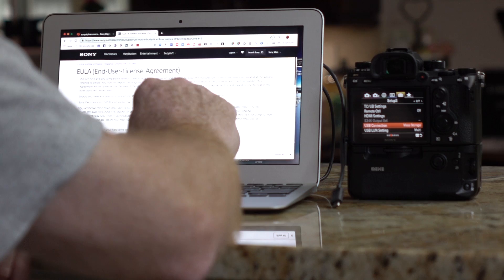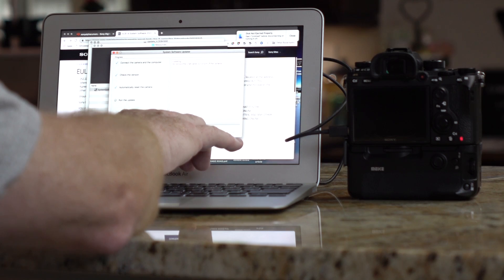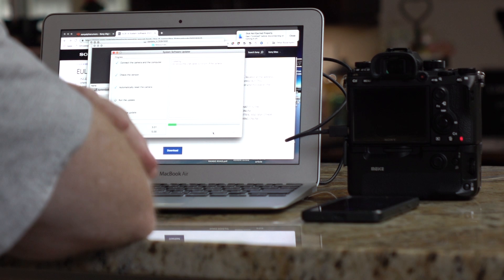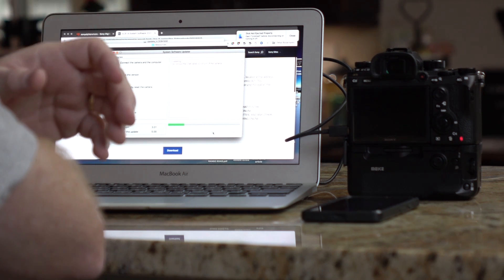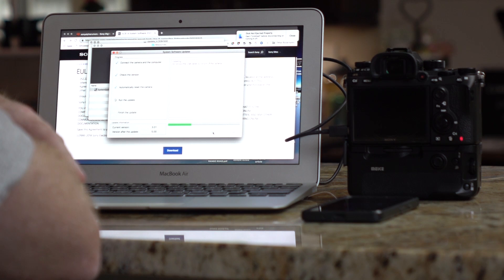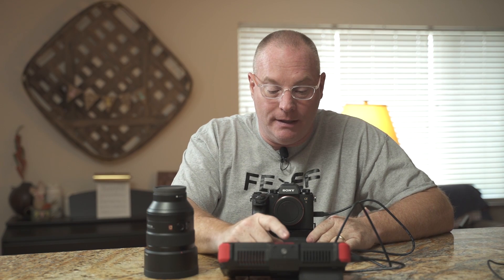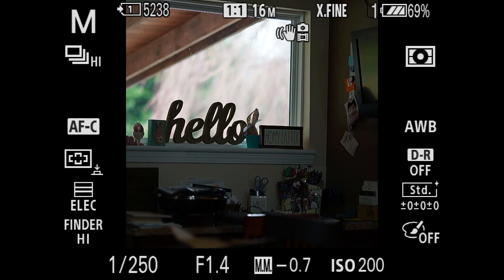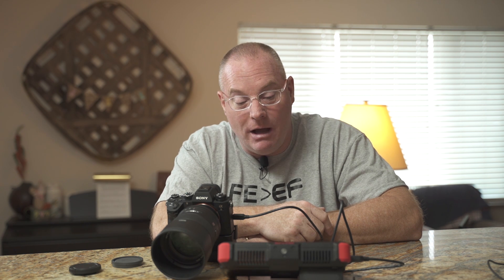How To Update Sony a9 Firmware 5.0 on a Mac OS 10.12.6 (19 min)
This is a how-to video designed to assist Mac users in updating the Sony a9 to Firmware 5.0.  I used an older Mac Airbook that had Sierra OS 10.12.6.  It went right on in the first try.  Update will take approximately 14 minutes.  Please follow directions carefully!
Kindest regards, pm-r :)
By Sony Artisan Patrick Murphy-Racey